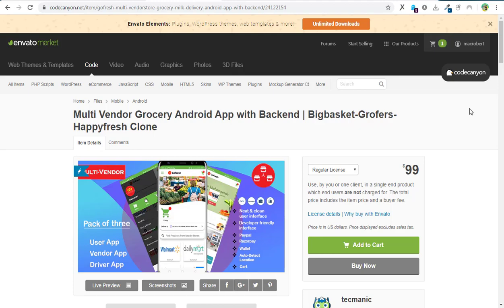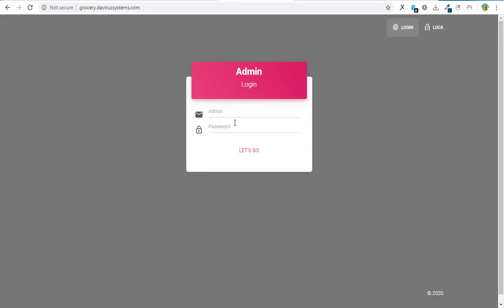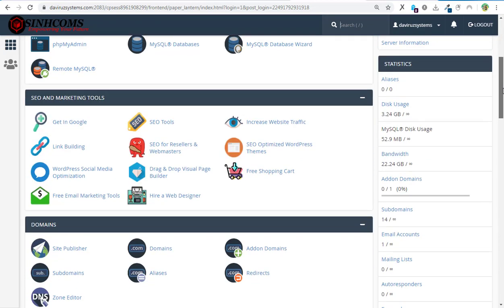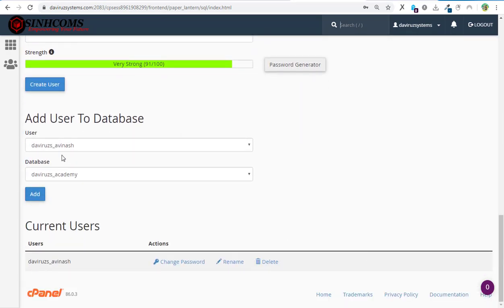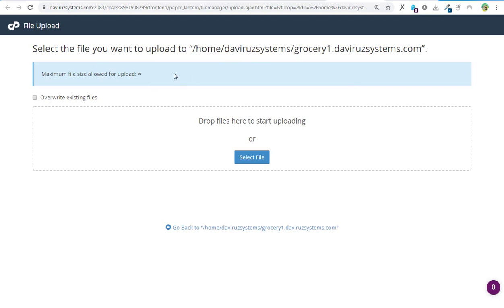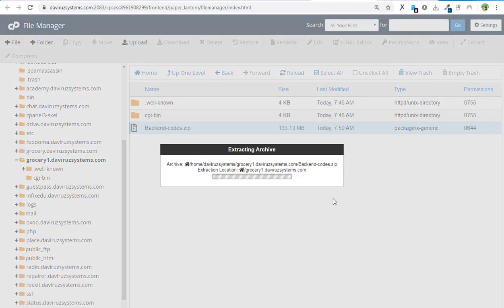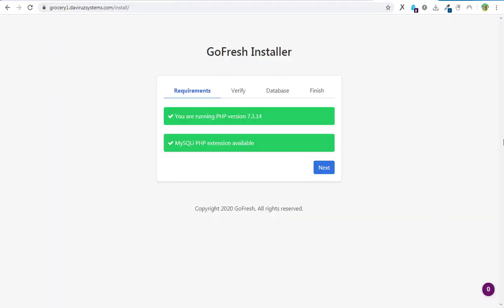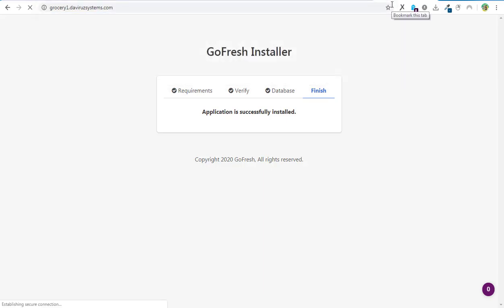How to Install Multi Vendor Grocery Android App with Backend In Cpanel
GoFresh App is fully Multi Store’s Grocery Login/Registration page. Fully Responsive User Current Smart Search: Facilitate quick search to find products from nearby Store’s in regional location & the phrases will auto-complete on its own based on location given by him. Instantly display the matching results “as you type” in an autocomplete. Email Template, SMS, In-App notification and Admin notification management.